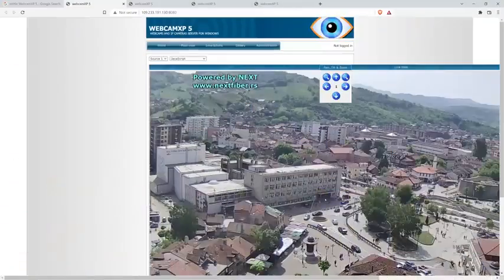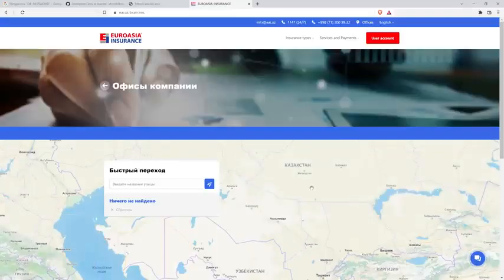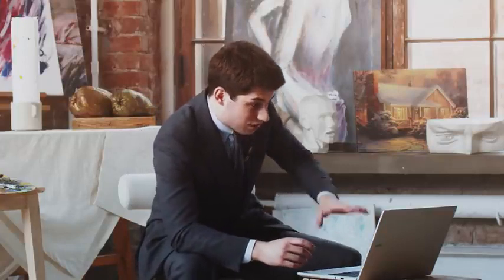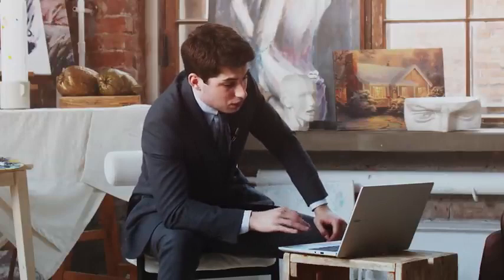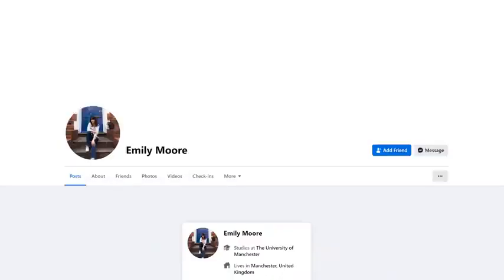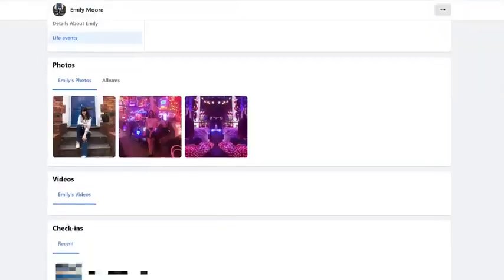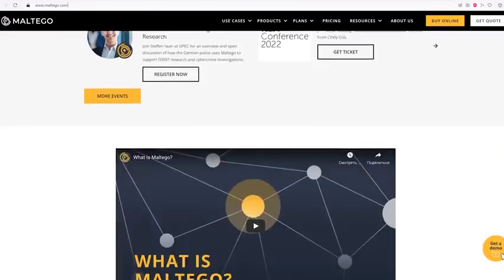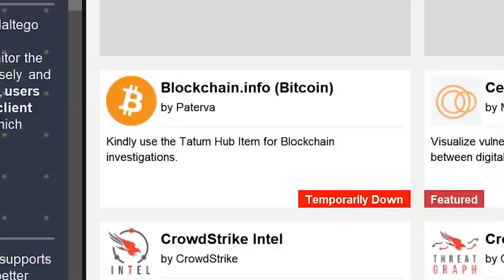How to Stalk People Effectively and Legally Through OSINT